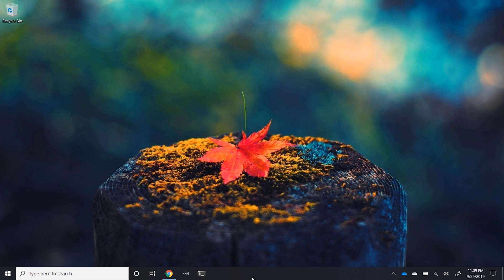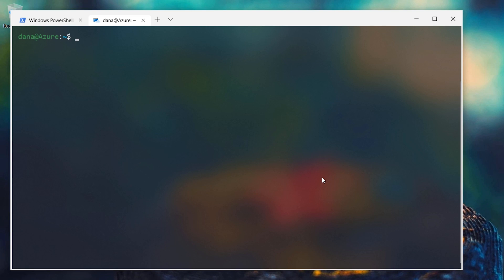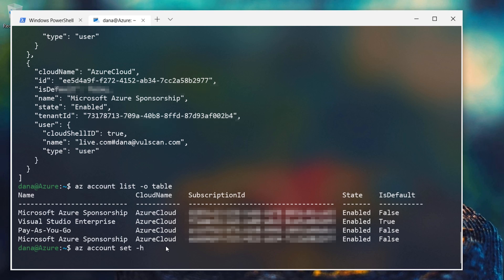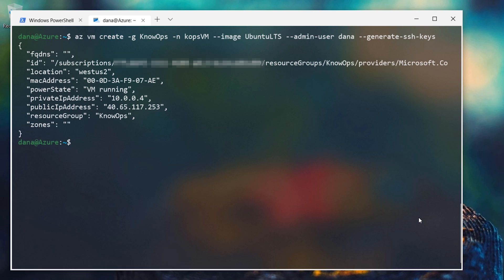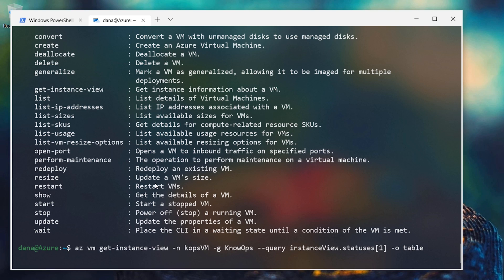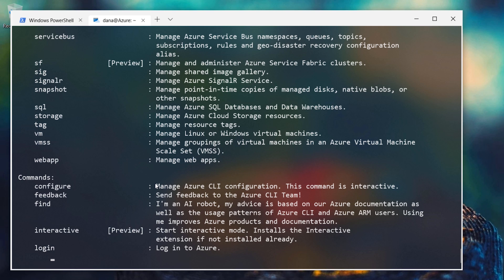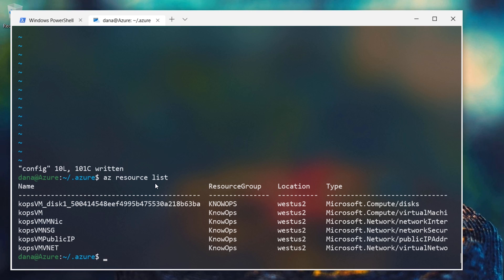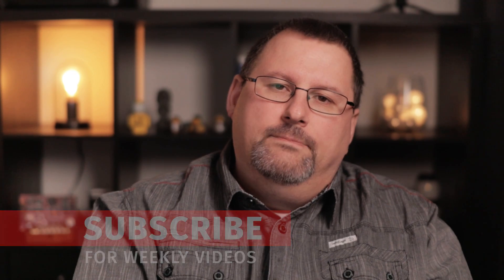Azure CLI Fundamentals : HOW TO COMMAND YOUR AZURE CLOUD SHELL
AZURE CLI FUNDAMENTALS : HOW TO COMMAND YOUR AZURE CLOUD SHELL – If you are new to the Azure CLI, or don’t feel like a cloud shell ninja, Dana has put together an introduction to help you get started. Command your cloud from the console.

We 💖